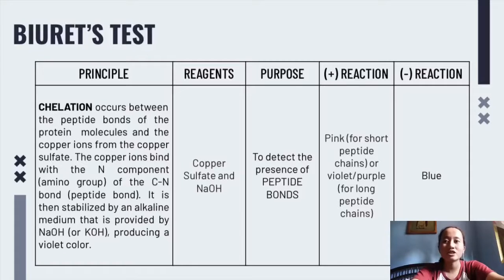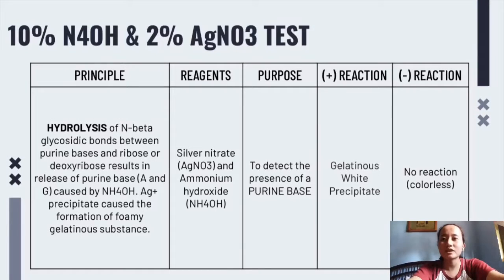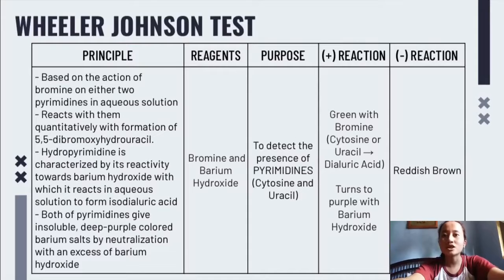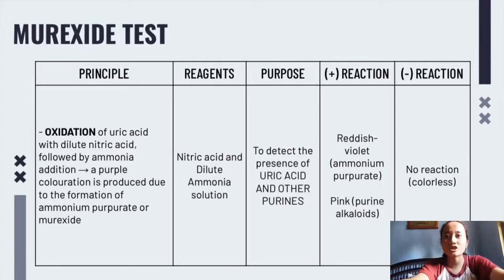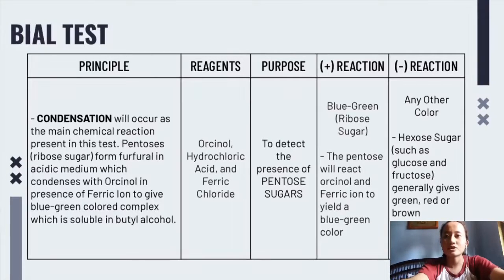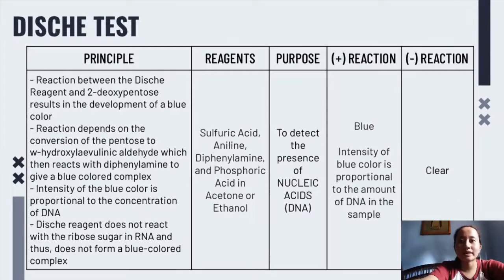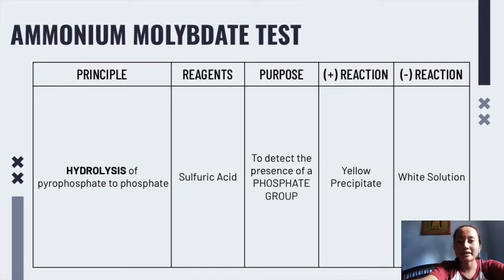Nucleic Acids- RNA